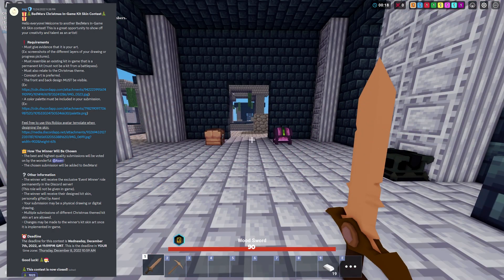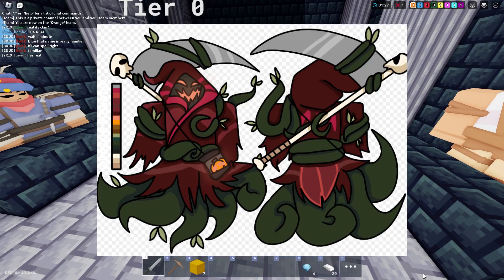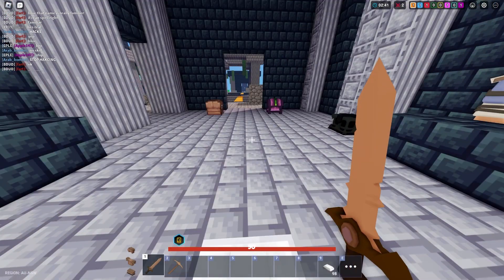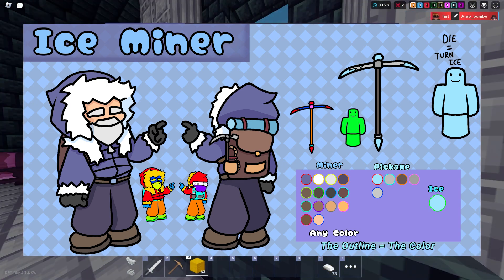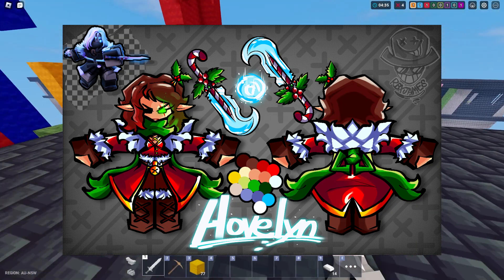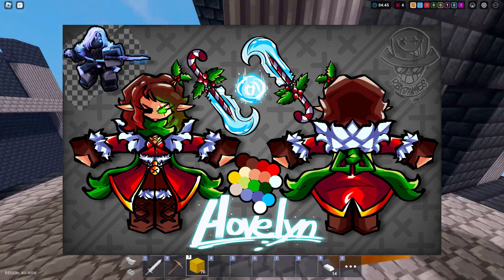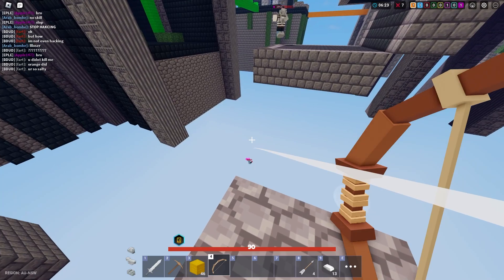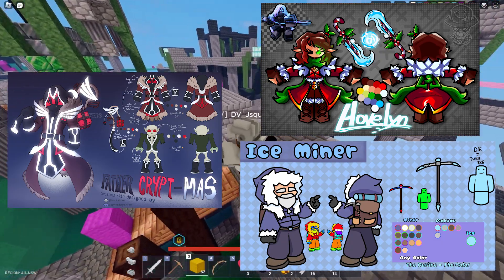NEW CHRISTMAS KIT SKINS COMING SOON! Roblox BedWars